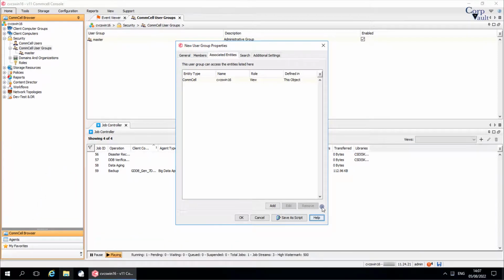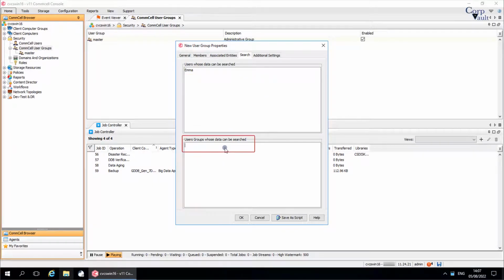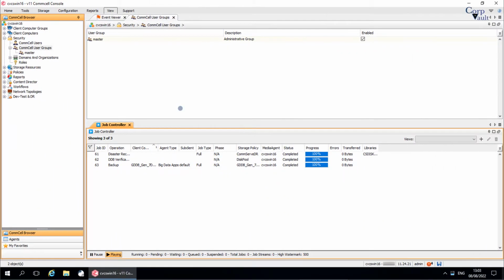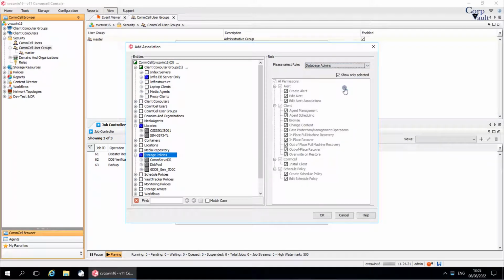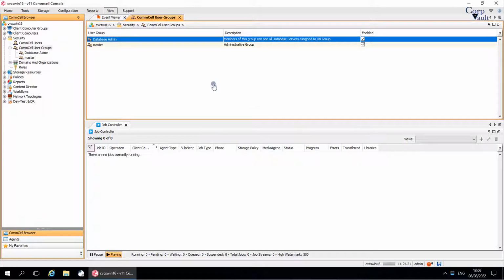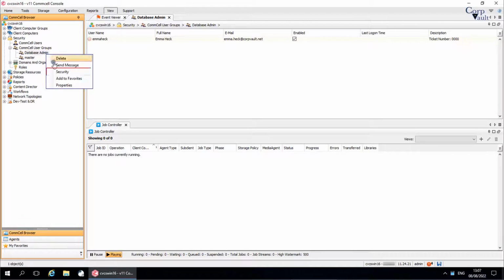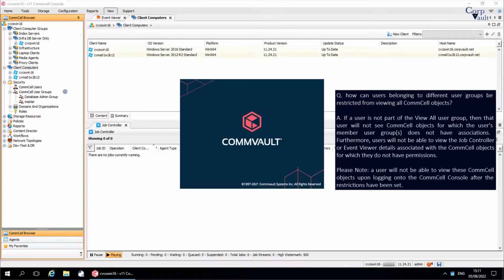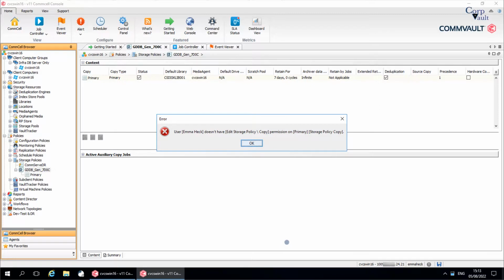Commvault - User Administration & Security - User Groups - Part-03/02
In this video, we covered Commvault User Administration & Security - User Groups
- User Group Search Tab
- User Group Additional Settings Tab
- User Group creation errors
- Tested the user restrictions after login to console
- Error Code: [ : ] Description: The name "View All" is not allowed as User Group name.
- Error Code: [35:3480] Description: User [ ] doesn't have [Edit Storage Policy \ Copy] permission on [Primary] [Storage Policy Copy].

If you think we did great then buy us a coffee
If you want to help us via PayPal then send it